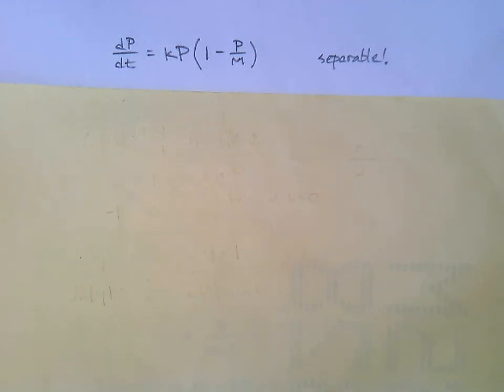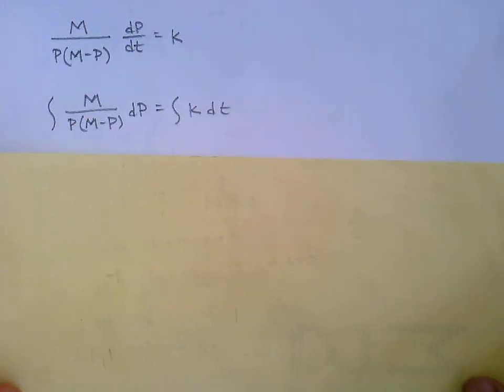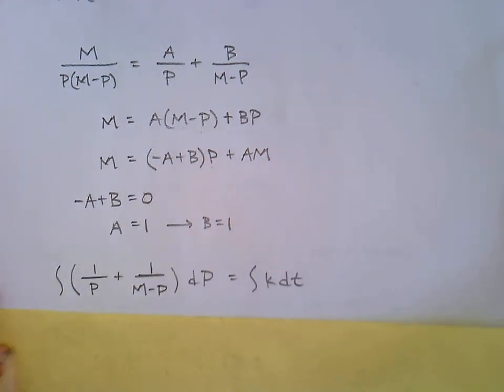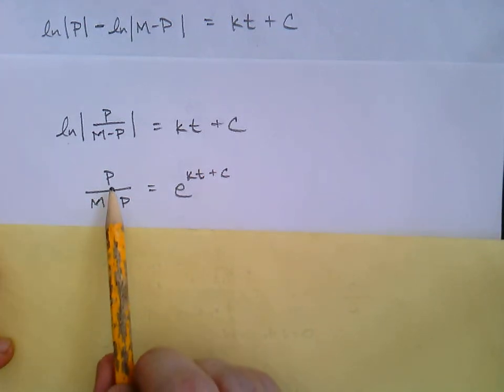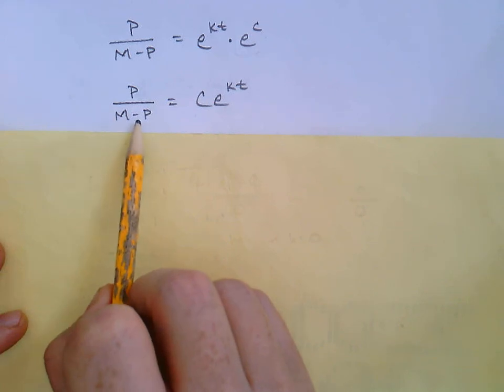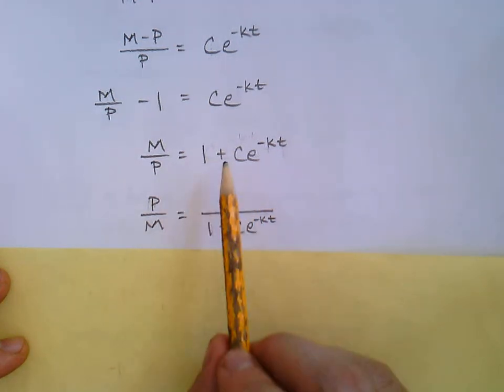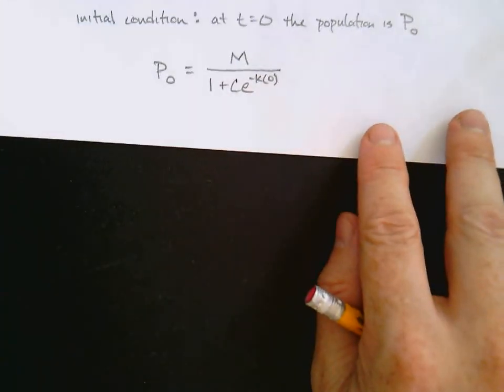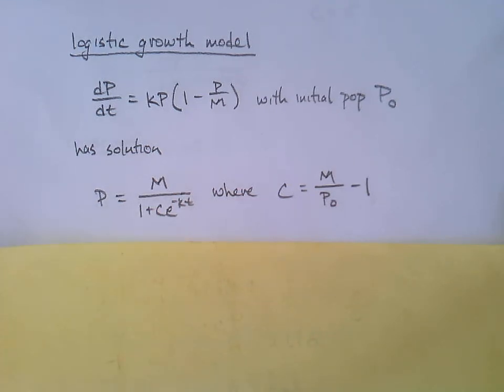151, 9.4 - part 2